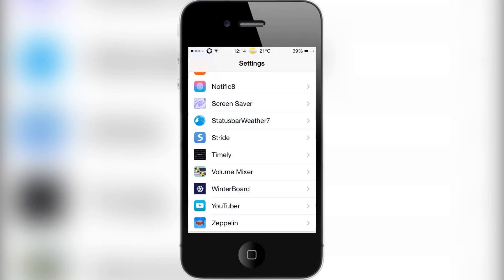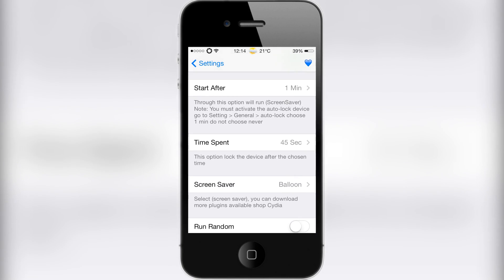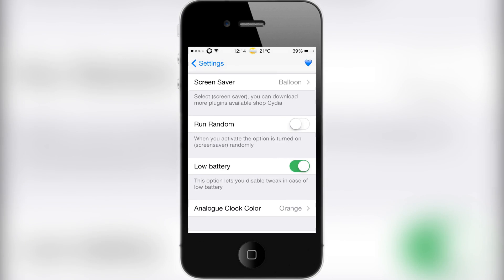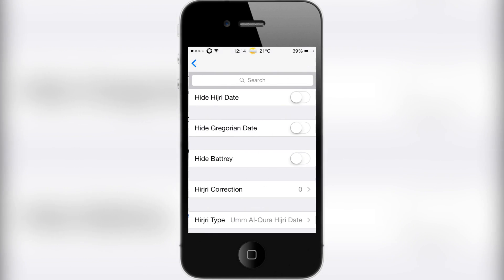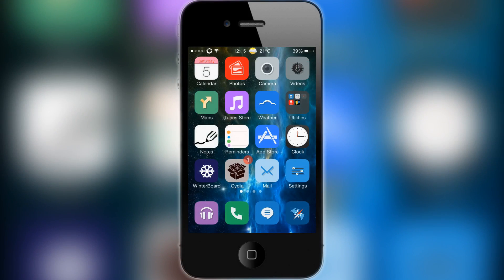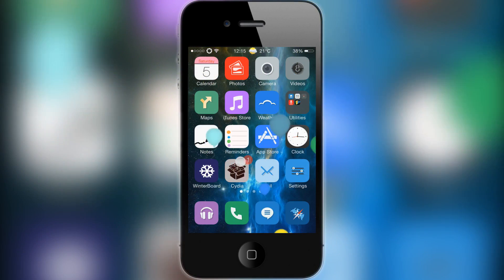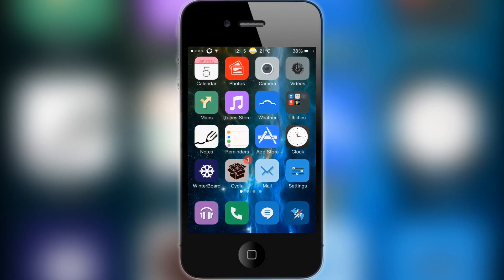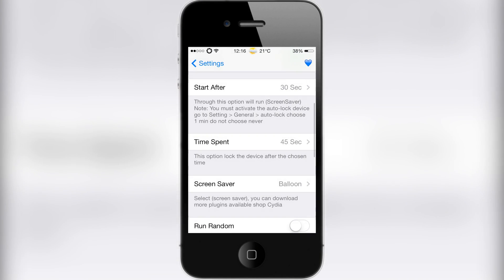Daydreamer (ScreenSaver) | iOS 7 Cydia Tweak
Hey guys in this video I review the amazing Daydreamer (ScreenSaver) tweak!